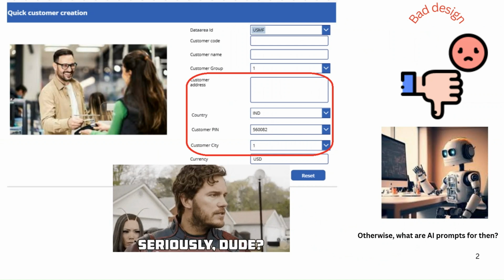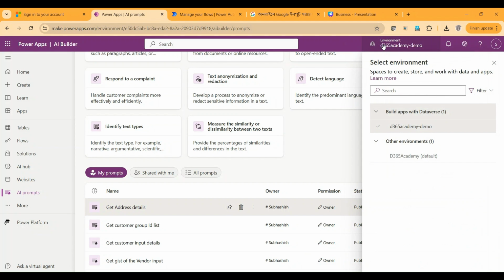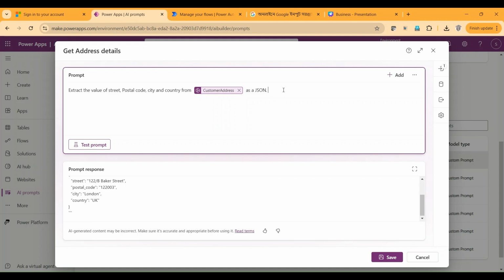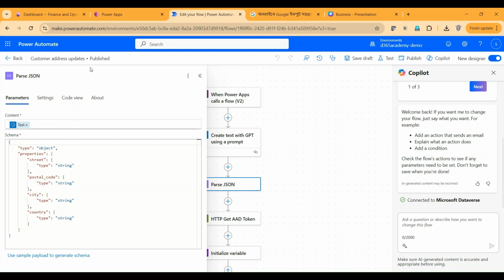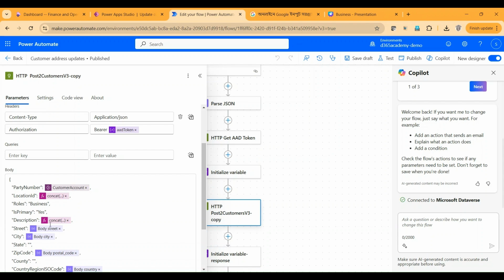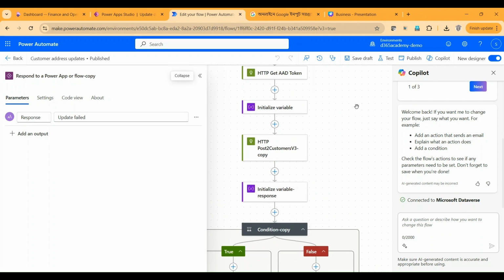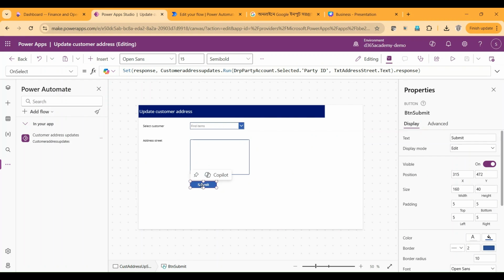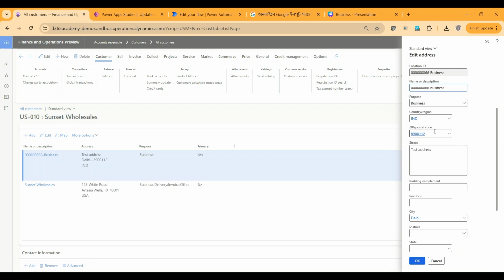Update customer vendor employee addresses in D365F&O by using ChatGPT and PowerApps Prompts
Hi freinds, use this cool hack to update your customer/vendor/employee/worker addresses in D365F&O using PowerApps Custom AI Prompts, ChatGPT, Power Automate. It's fun, fast, easy and absolutely code free.